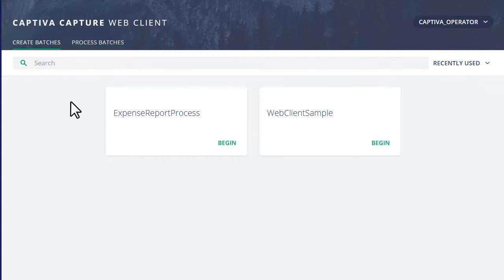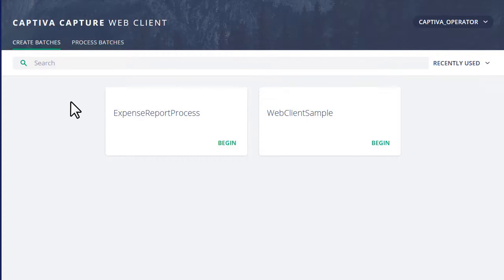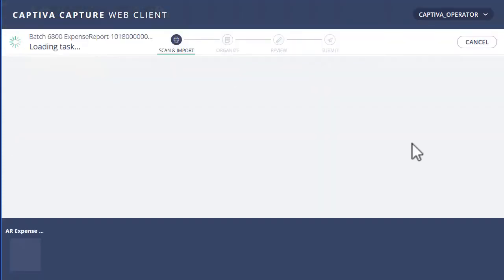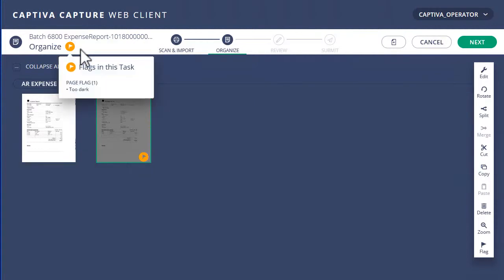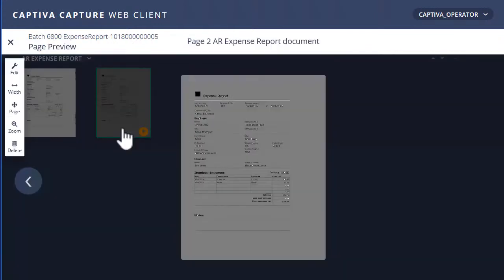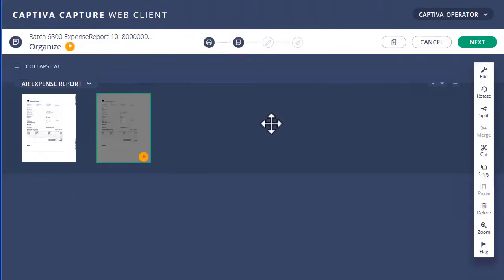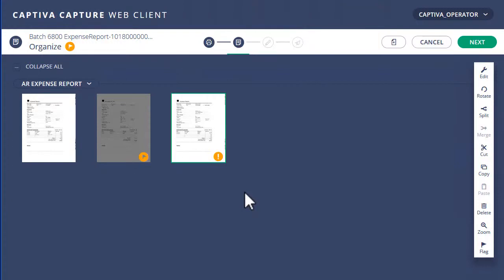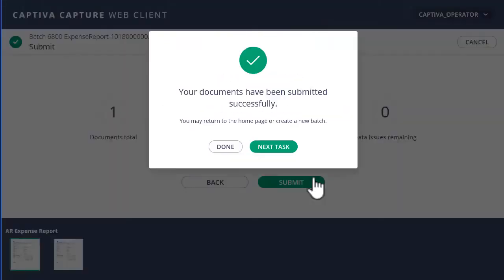How to fix flagged issues in Intelligent Capture Web Client | OpenText Intelligent Capture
Learn to fix flagged issues using Intelligent Capture Web Client. Alex will walk you through identifying a flagged page, reimporting the corrected page, and then submitting it to the Intelligent Capture Server for further processing.

This feature is available in version 7.7 or later.

This video was created using the default UI of Intelligent Capture 16.5  (formerly known as Captiva Capture). What you see in this video might not reflect what you see in your version or customized interface.